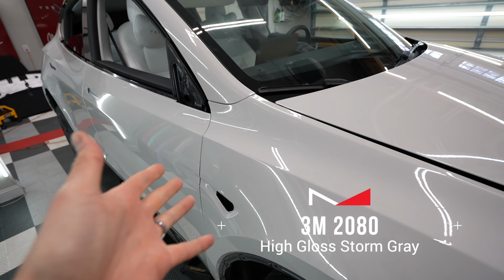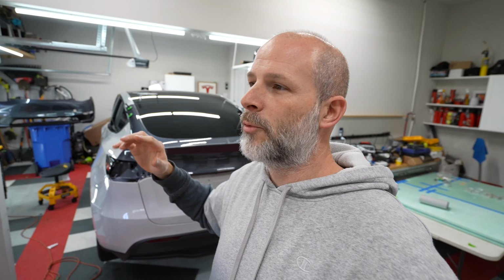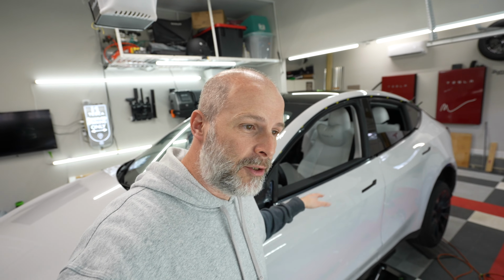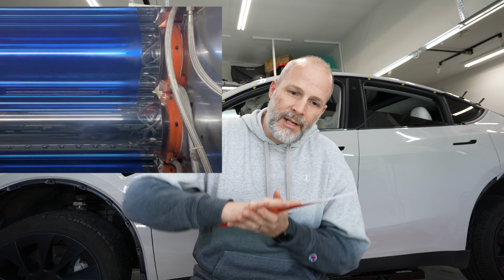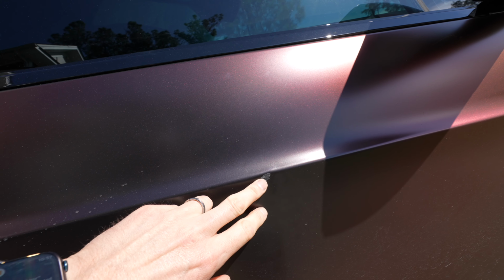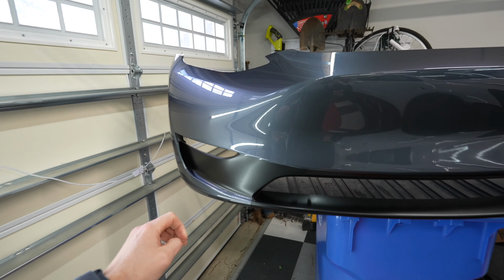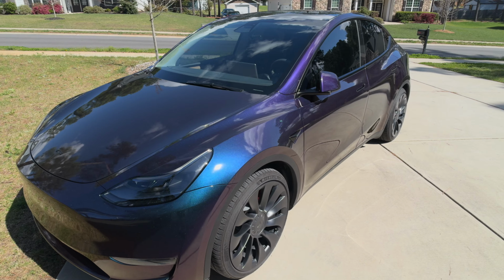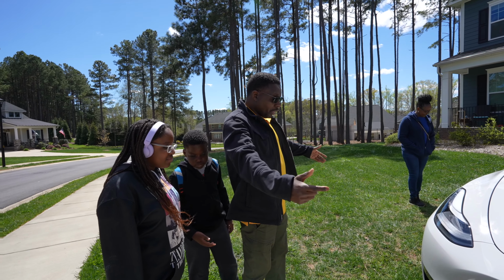Vinyl vs PPF is it WORTH 2X the PRICE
I have wrapped over 75 cars now and have seen the benefits of Vinyl when the car is involve in an accident. But should you pay over twice the price for PPF.